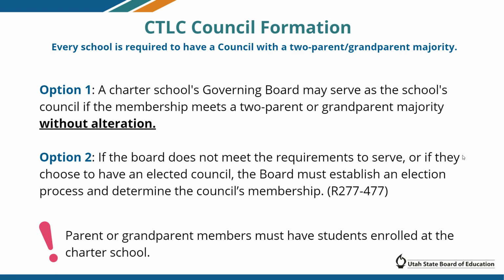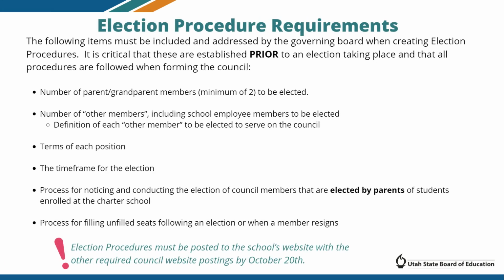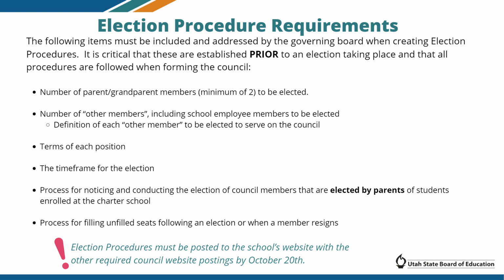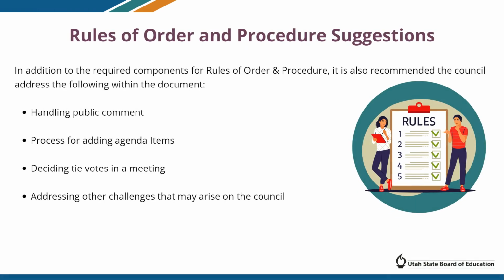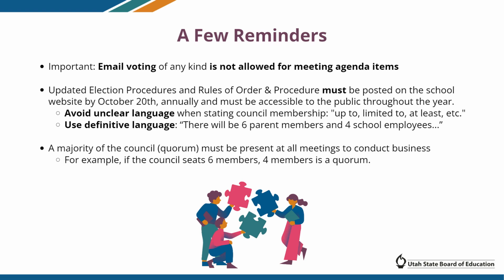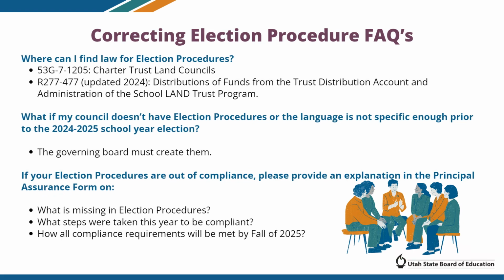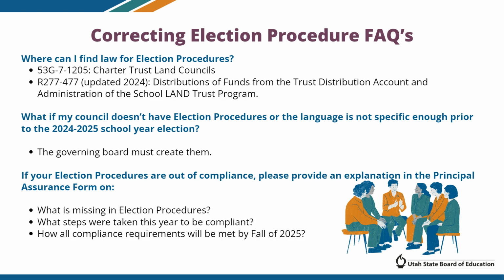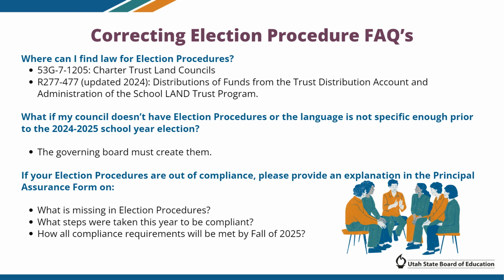2024 | Charter Council Membership, Election Procedures, Rules of Order and Procedure | USBE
A summary of information regarding Council Membership, Election Procedures, Rules of Order and Procedure for Charter Trust Land Councils.

Resources Links -
1. School LAND Trust Reporting Website ➡️
2. Charter Trust Land Council Election Resource➡️
3. Rules of Order and Procedure Template➡️